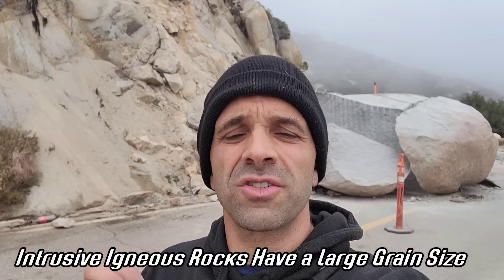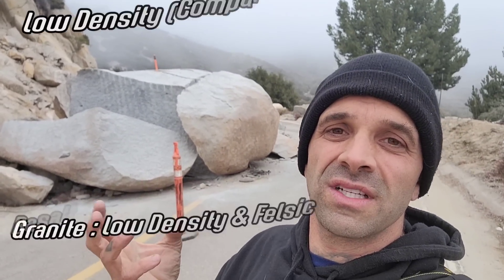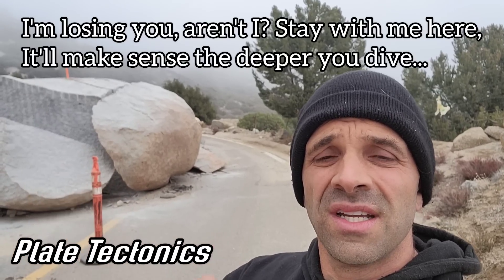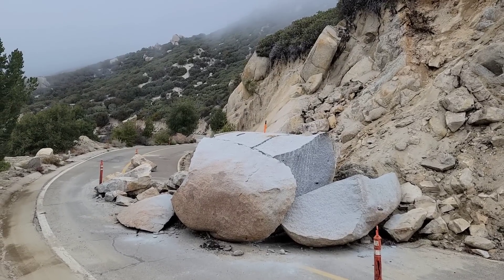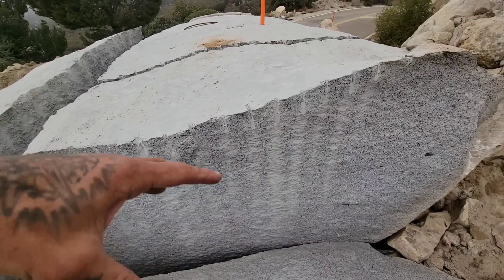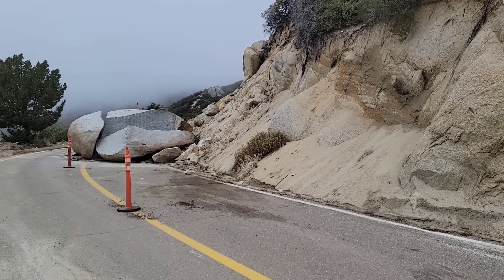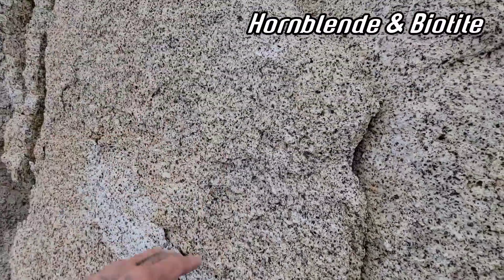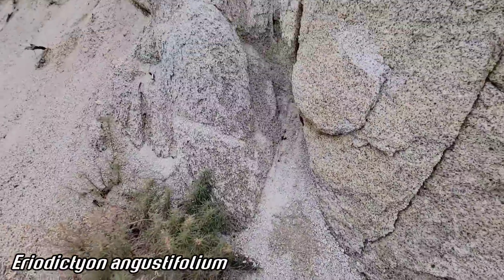Geology Crash Course On the Side of the Road in Mexico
A decent primer into igneous rocks delivered on the side of a sketchy narrow winding road in the mountains.